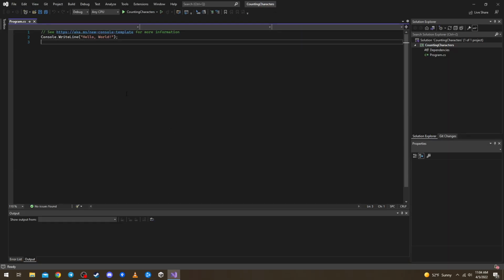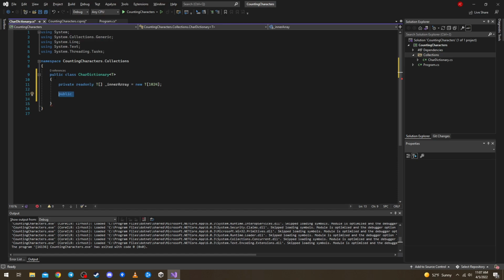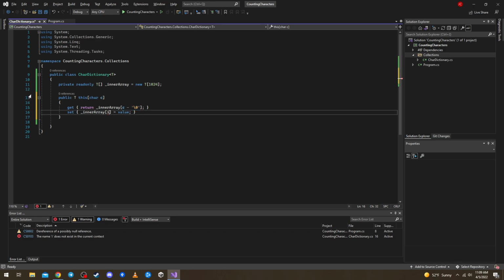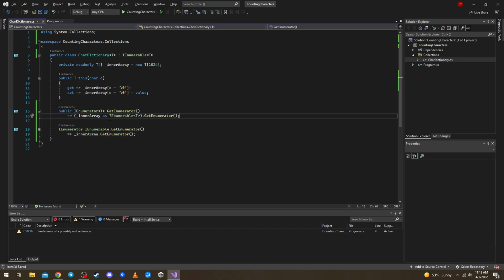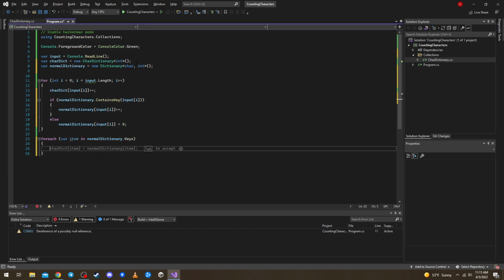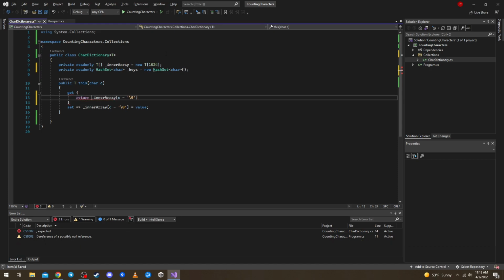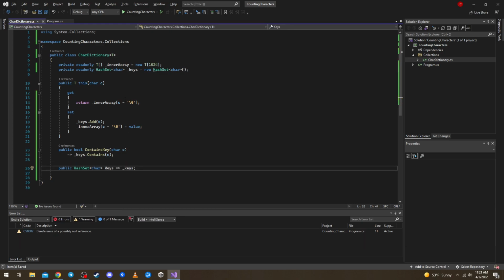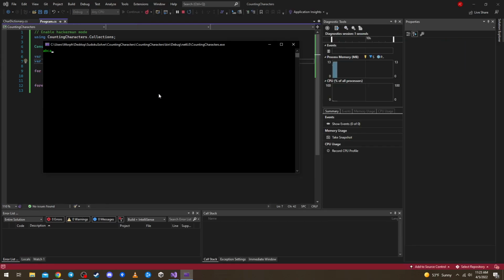Counting Characters interview question in C# and custom CharDictionary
Here you'll learn how to solve the counting characters interview problem.
I messed up a bit in the video but got myself out of it, enjoy my suffering :D
And sorry for birbs in background again :D